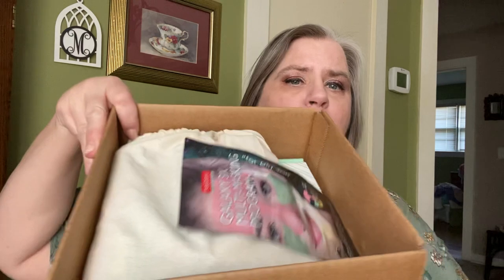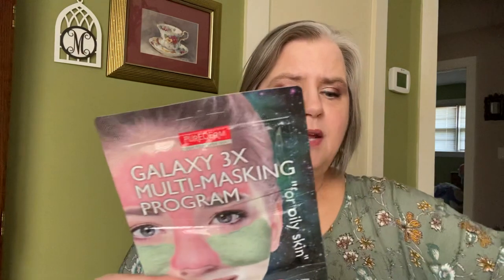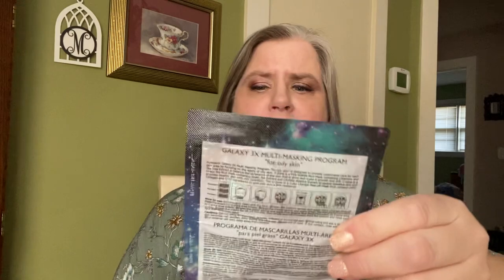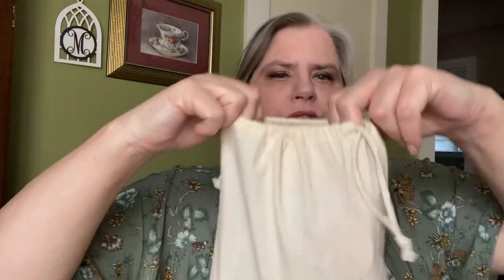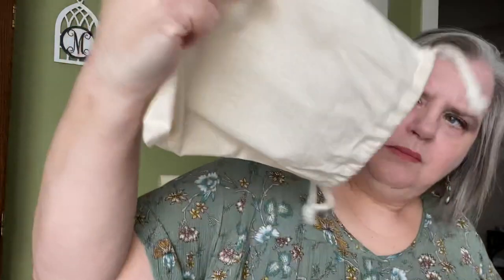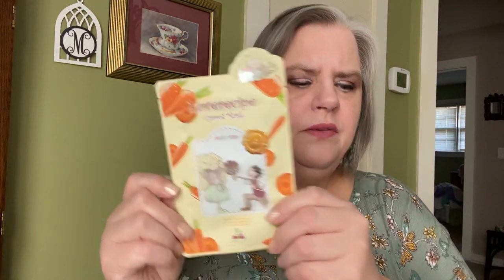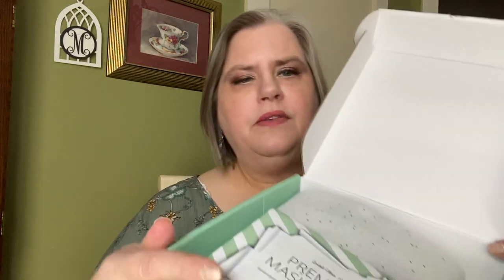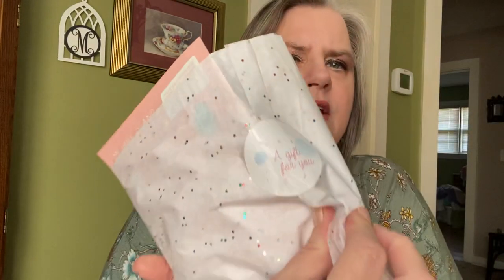Beauteque Mystery Bundles K Skincare